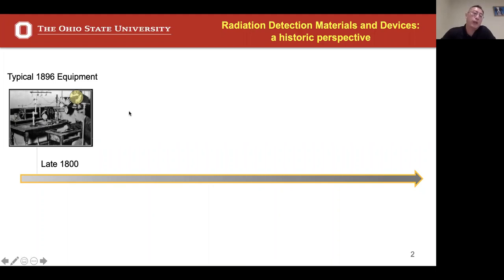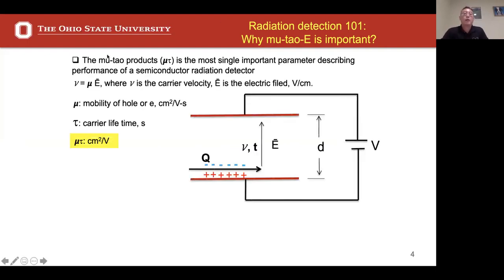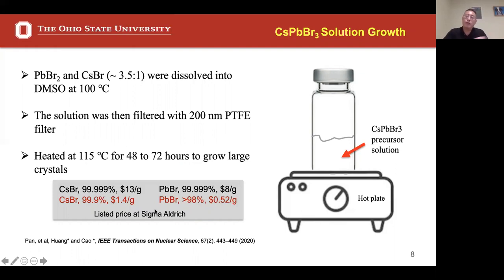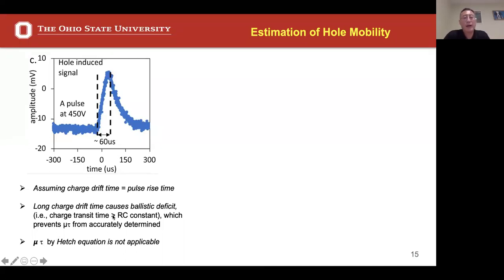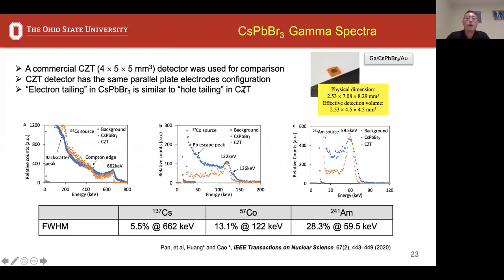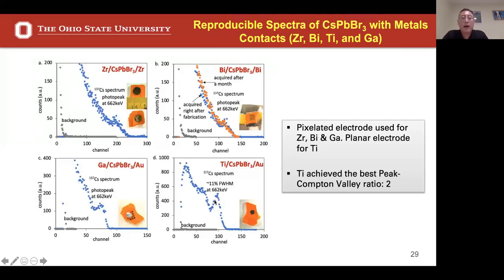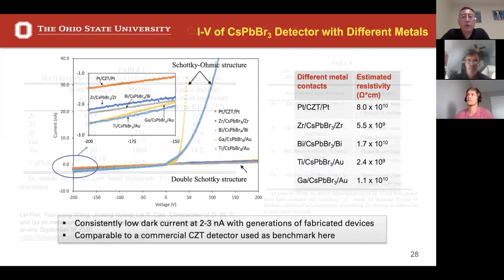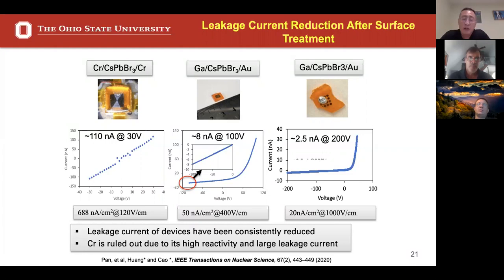Lei Raymond Cao: Development of Perovskite Radiation Detectors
Colloquium Speaker:
Lei Raymond Cao,
Professor and Director of the Nuclear Engineering Program at The Ohio State University

Abstract:
Wide band-gap (WBG) semiconductors offer stability, endurability, and room temperature operation than those narrow band-gap semiconductors such as Si and Ge detectors. One example of most developed WBG is the well-known CZT detector. One emerging WBG is lead halide perovskites that show a great potential in X- and gamma-rays detection with a desirable high attenuation coefficient, a wide band gap energy, and a large mobility-lifetime product. The all-inorganic CsPbBr3 perovskite has its own advantages due to the structural stability over the organic-inorganic perovskites.
Lei Raymond Cao reports the performance of gamma-ray detectors made of solution-grown CsPbBr3 single crystals by Jinsong Huang’s group at University of North Carolina at Chapel Hill. Cao is able to produce energy spectra from Cs-137 button source with FWHM resolution at 5.5 - 11% @ 662keV, and Peak-to-Compton valley ratio at 2. Low leakage current has been consistently achieved (~2-5nA@-200V), comparable to a commercial CZT detector. Excellent reproducibility and stability are also demonstrated.